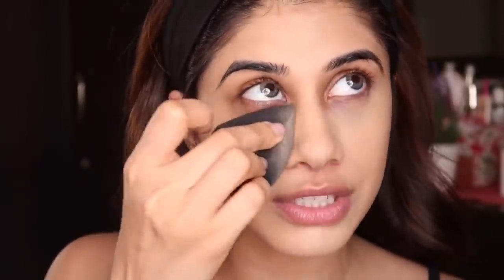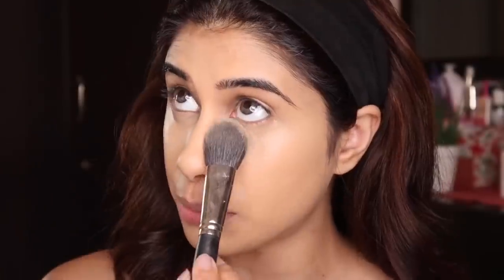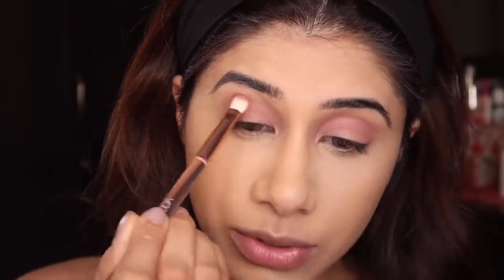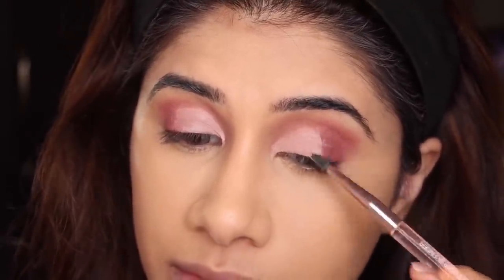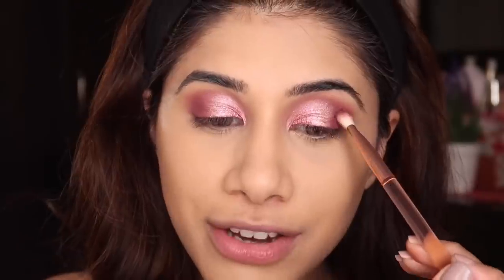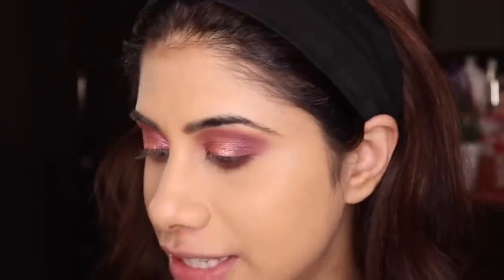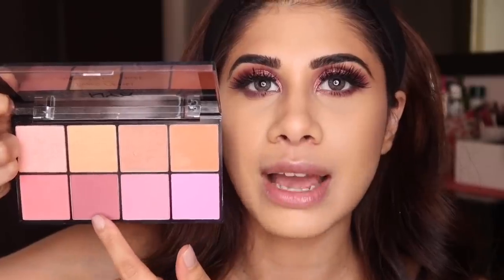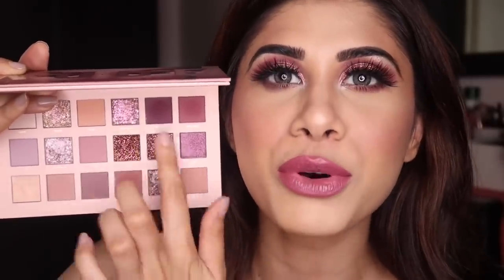Trying The Huda Beauty NEW NUDE PALETTE | Hit OR Miss? | Malvika Sitlani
Heyy babes!!!

It's been a while, how have you been?
In today's video, I tried the Huda Beauty New Nude palette and I was pleasantly surprised. Her shadows are amazing, they blend easily and is perfect to create subtle as well as some gorgeous bold glitter looks!

They retail for 65$ on sephora - Huda Beauty New Nude palette

Products mentioned

Nyx sweet cheeks palette - Out of stock but usually available on Nykaa

FAQ
What lenses do I wear?
Freshlook lenses in Grey.

Xoxo